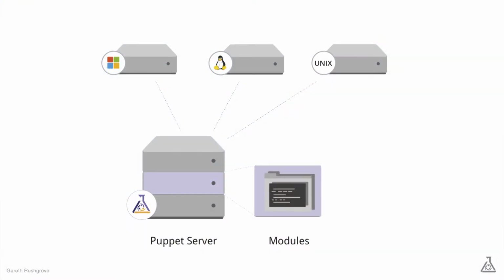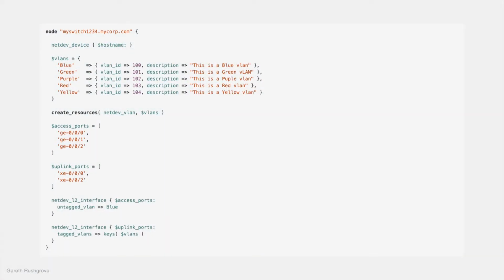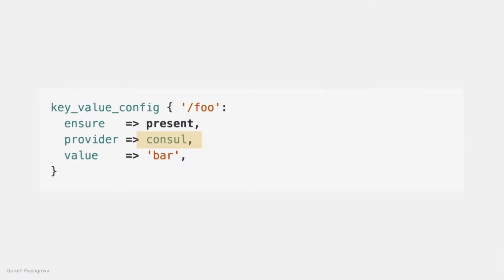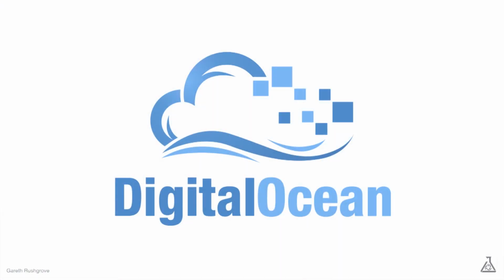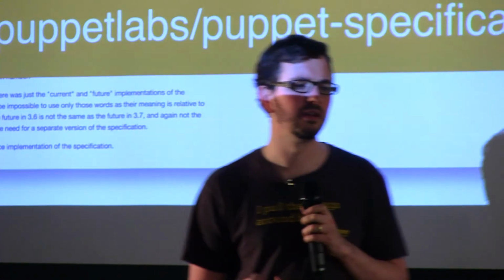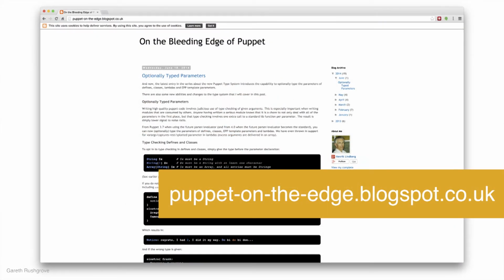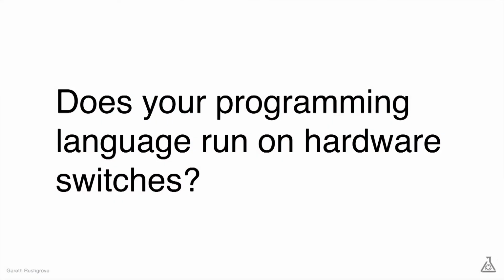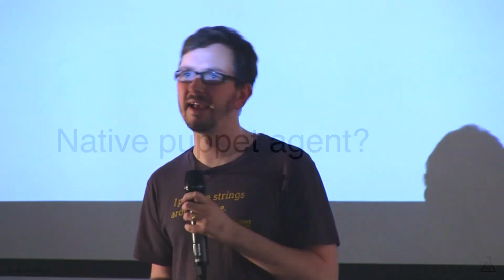Gareth Rushgrove (Puppet) - Ubiquity at DOXLON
Ubiquity - Moving past file, package and service with Puppet Gareth Rushgrove Puppet Labs

In the last few years we've all got much better at managing the configuration of node level resources like files and packages. But our infrastructures are only getting larger and more complex, and today we're more likely to be talking about clusters and distributed systems than individual hosts. This talk will cover a number of things Puppet is doing to make this shift easier - from support for hardware devices and tools like etcd to cloud provisioning and docker.